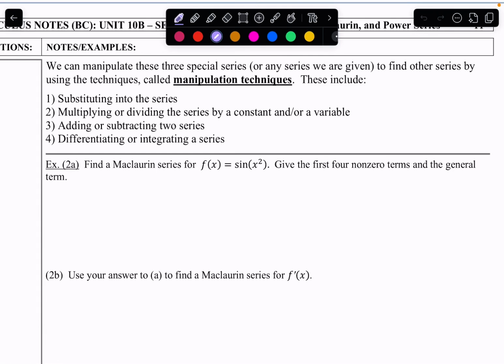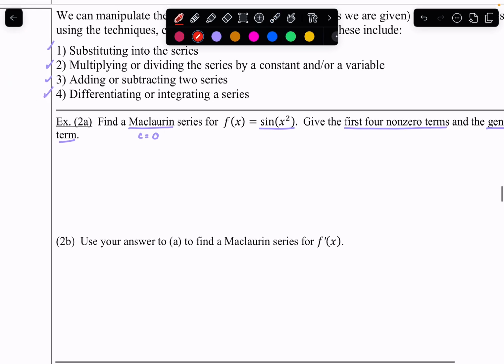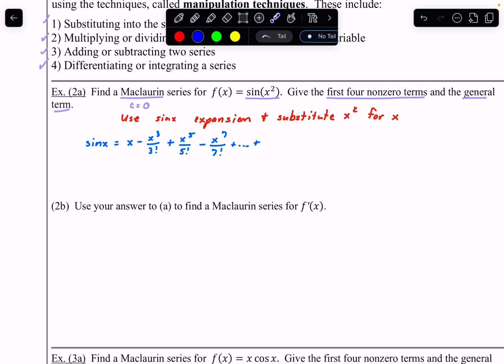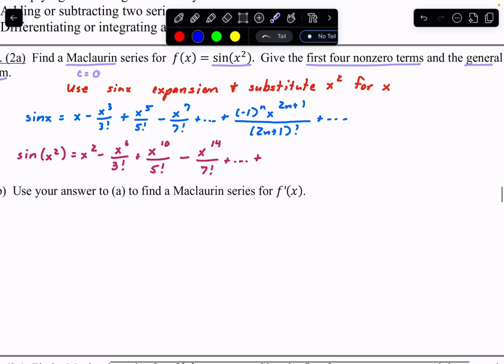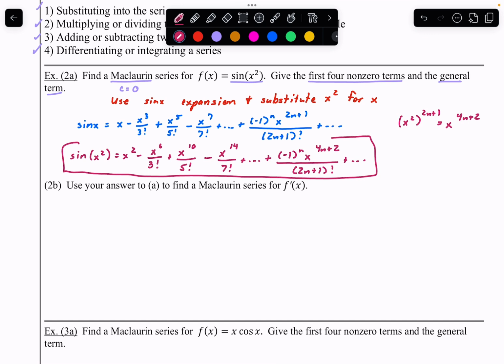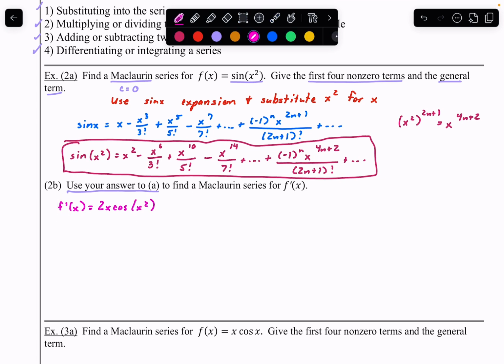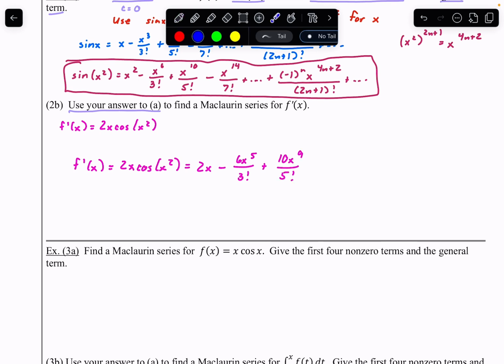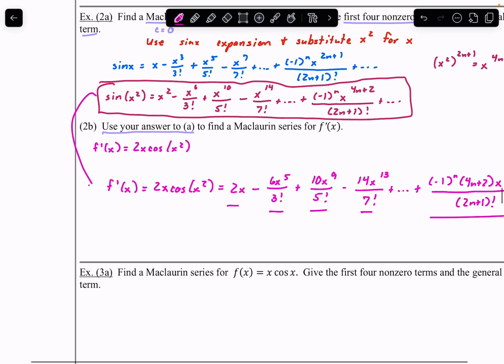SIM CALC Power Series: Power Series Manipulation (sin(x^2))